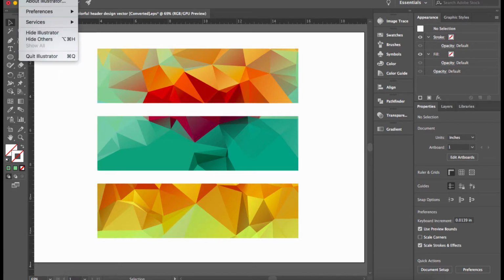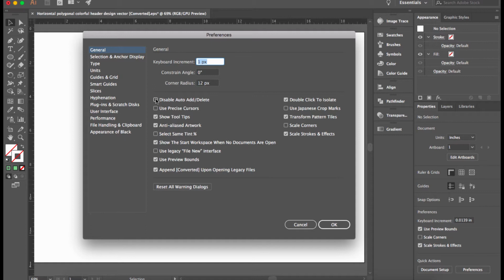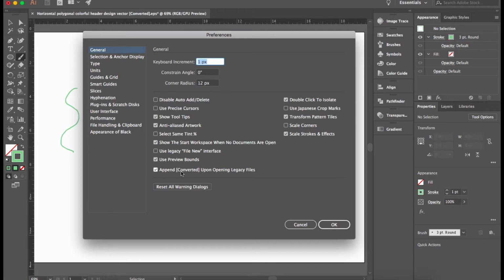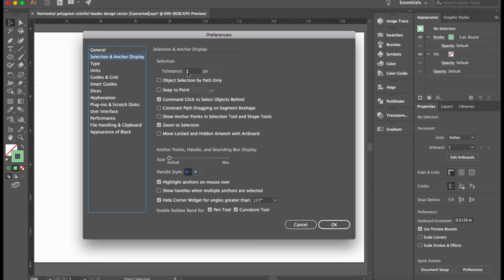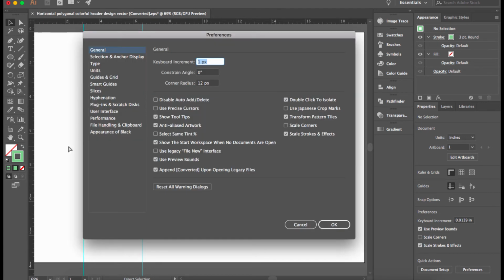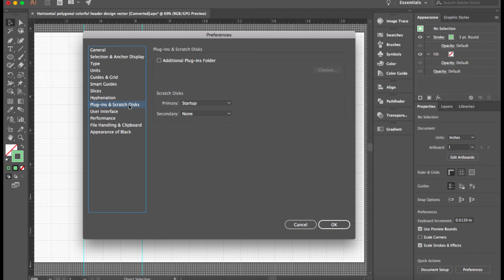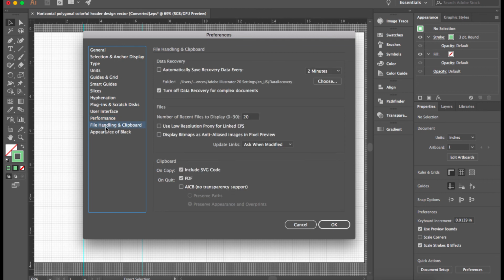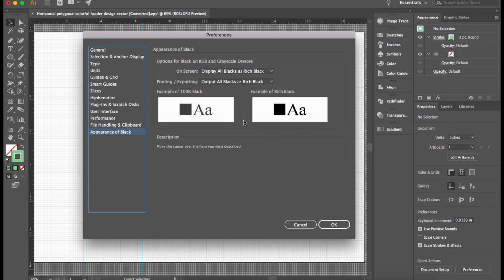Illustrator: Preferences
Learn how to make Illustrator run more efficiently and to your liking by getting to know it more intimately through its preferences.